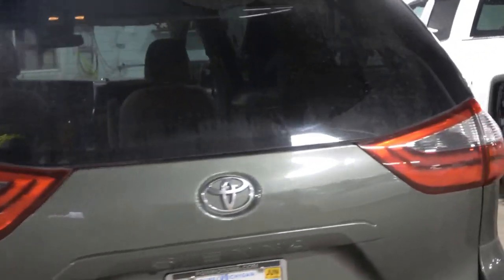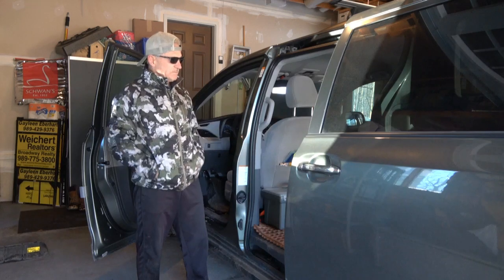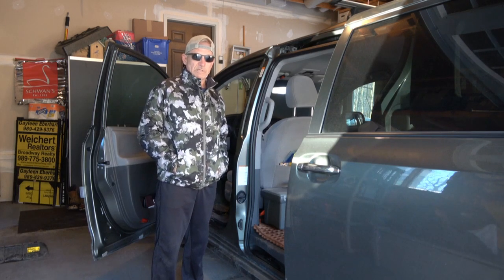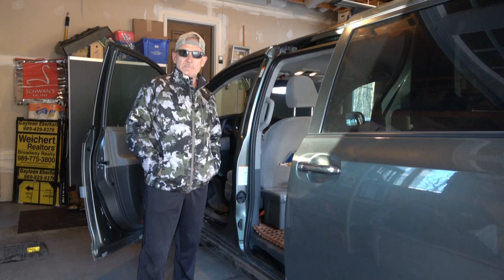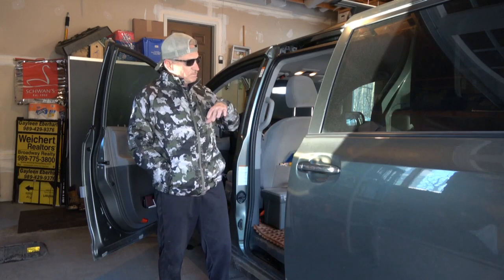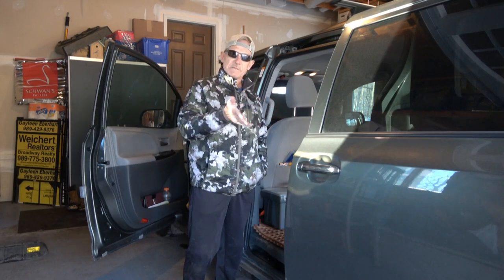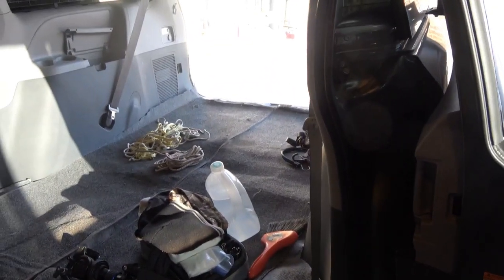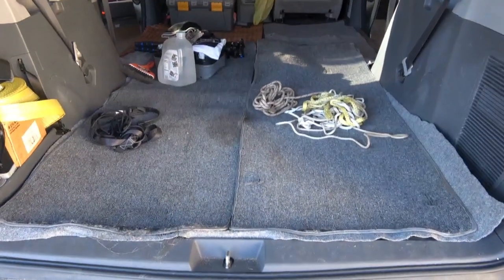47. John converting his new Toyota minivan into his saddle hunting, soccer mom wagon of death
John just bought a 2020 Toyota minivan and shows and discusses what he does to convert it into his saddle hunting, home base lodge. There is nothing quite like having the ability to change into and out of your hunting clothing in an organized, warm and dry space to avoid the outside elements during inclement weather conditions and a minivan with all the back seats out serves the purpose to perfection.